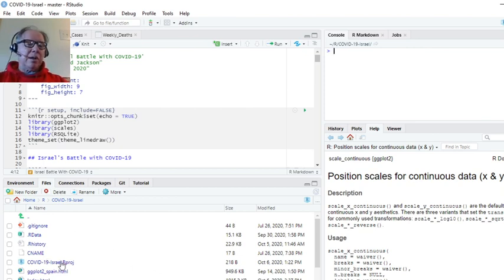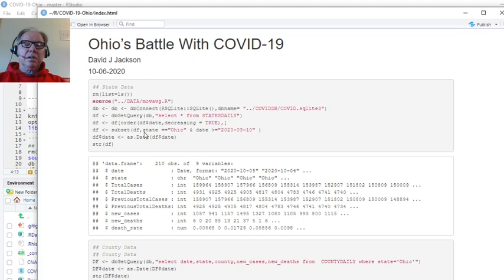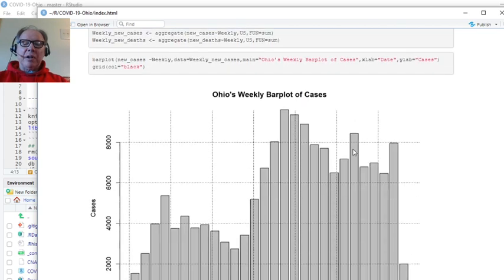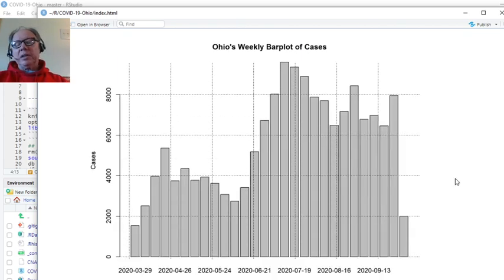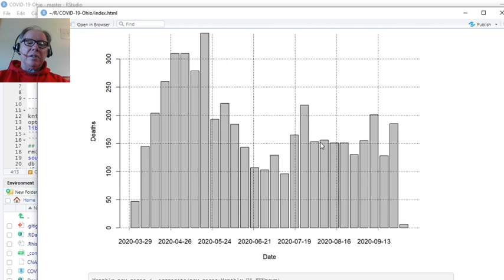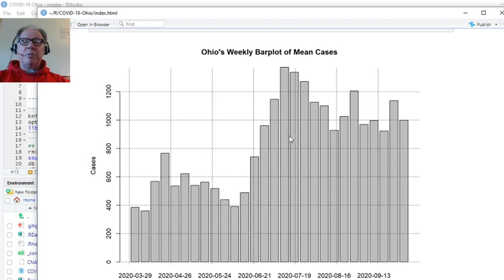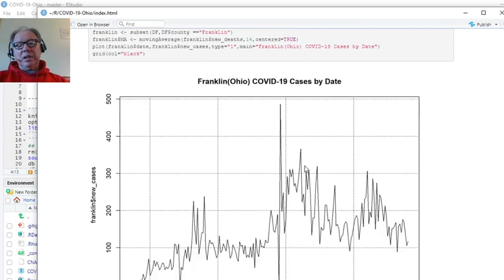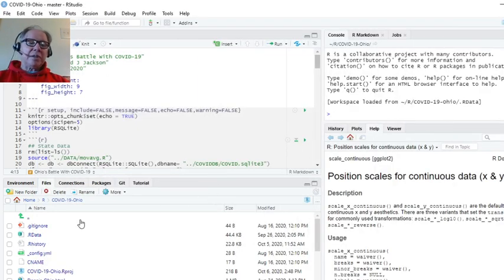Ohio COVID19 Daily Report for Oct. 6, 2020.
Daily COVID-19 Report for Ohio for Sept. 6, 2020. Report includes COVID-19 Reports by daily, weekly and monthly for both COVID19 Cases and COVID19 Deaths.